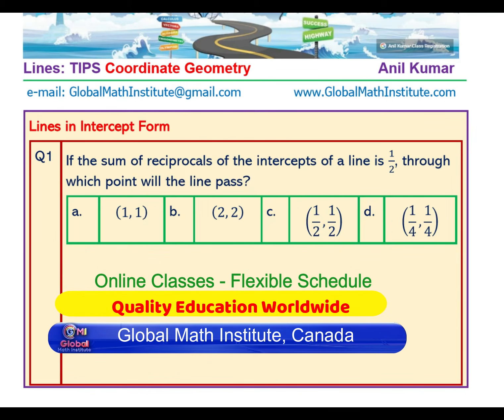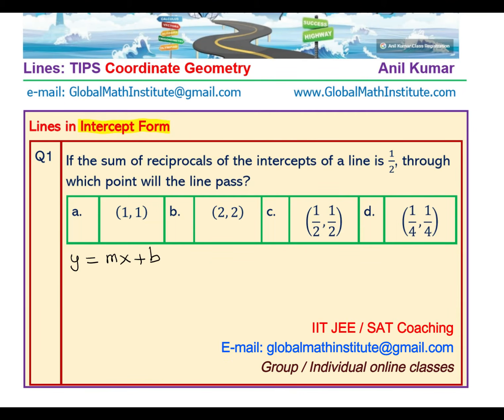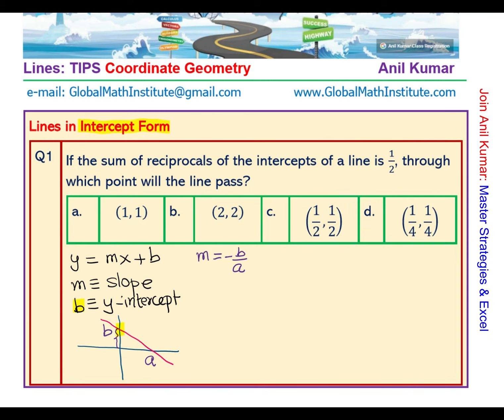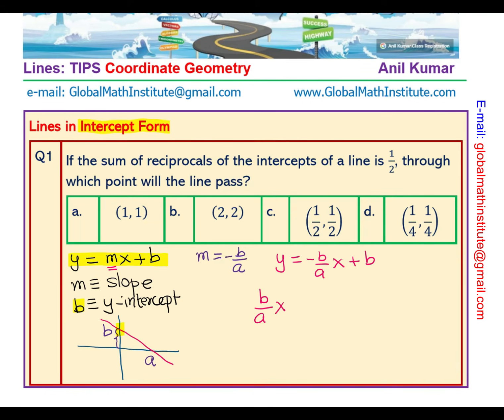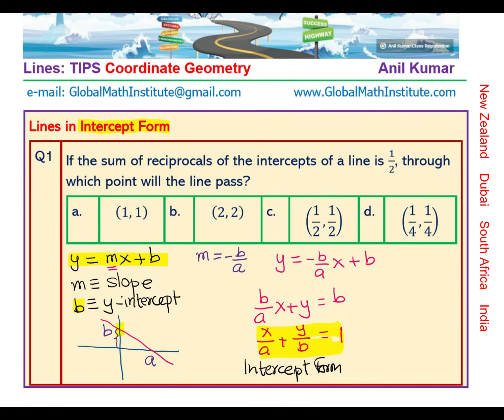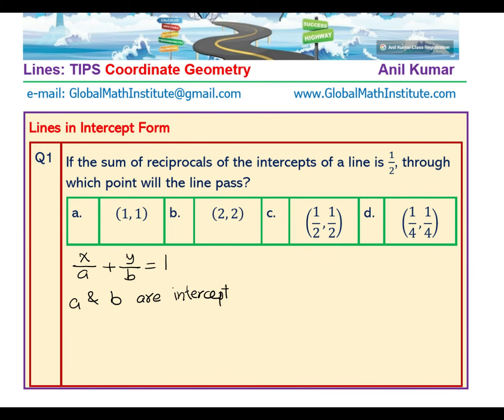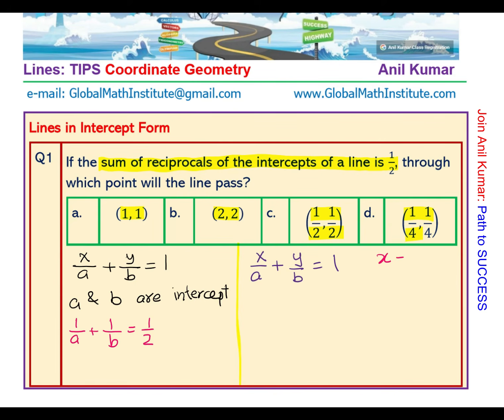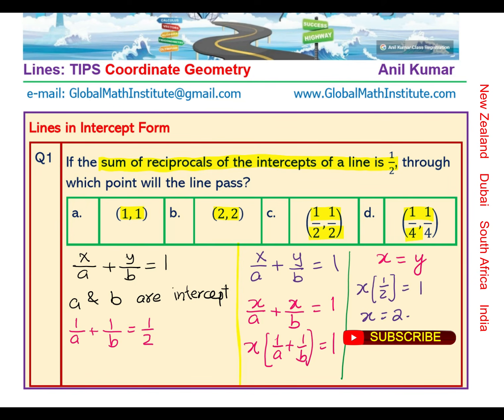Equation of Line Challenge Question Given Sum of Intercepts SAT AP IB Math Coaching